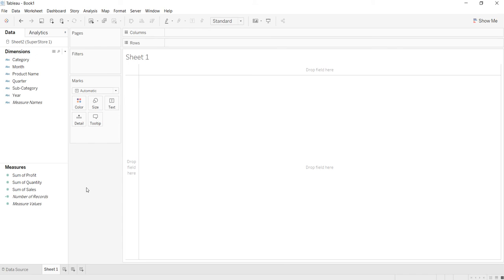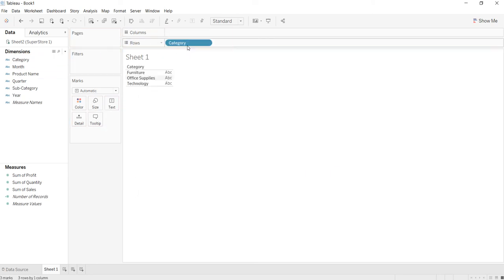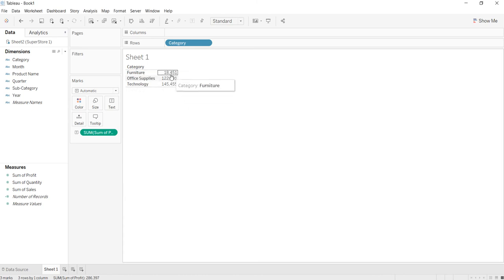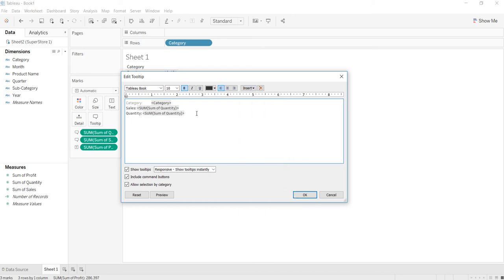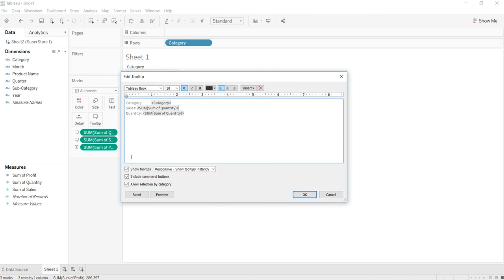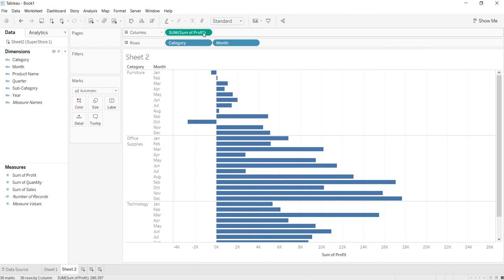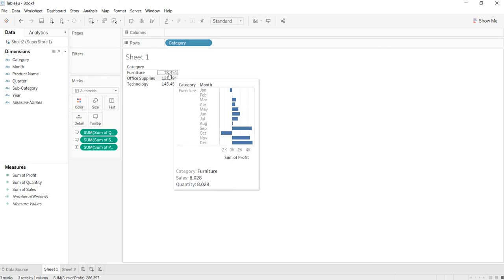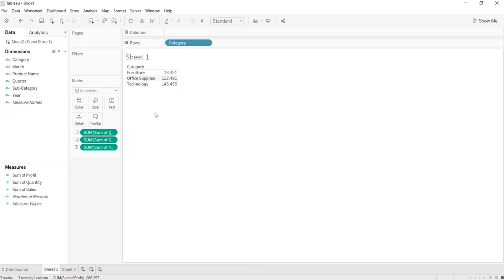Tableau Marks: "Tooltip" Property - Easy and Intuitive Understanding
Marks are important to understand the process of creating visualizations in Tableau. In this video we will discuss the "Tool Tip" property of Marks in Tableau